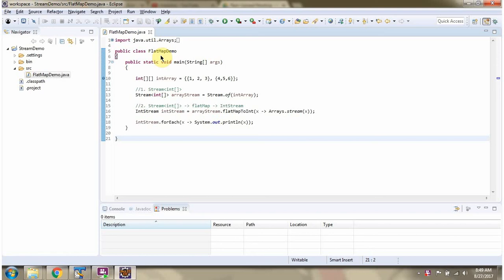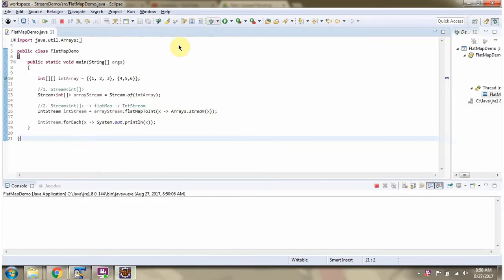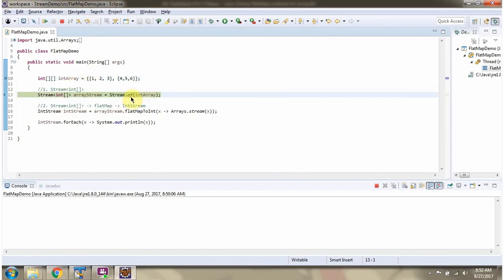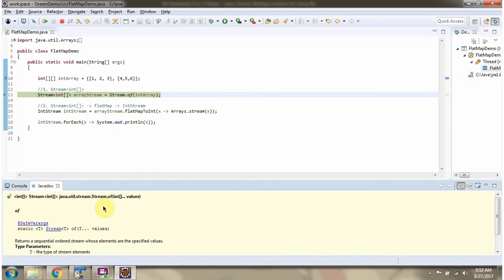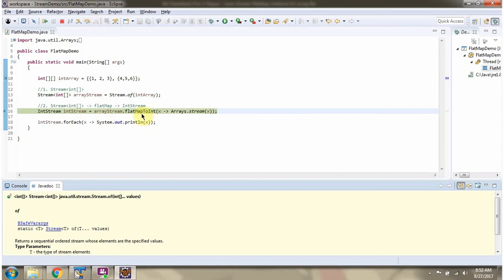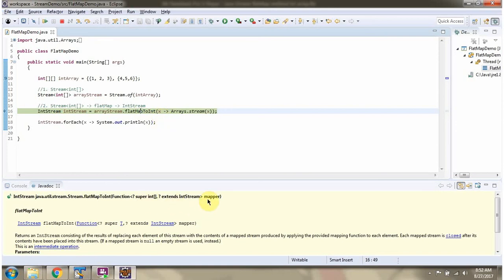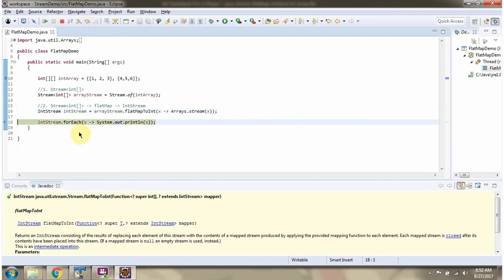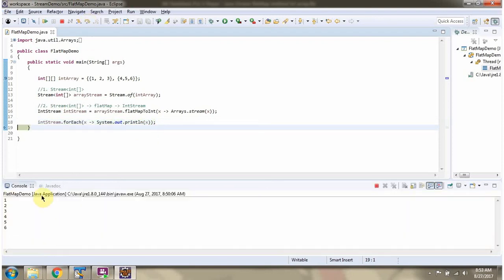Java 8 Streams: Convert Stream of intArray to IntStream with flatMapToInt Method | Streams in Java 8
In this comprehensive tutorial, we'll dive into using the `flatMapToInt` method to convert a Stream of intArray to an IntStream in Java 8. If you’re eager to master Java 8 streams and understand how to efficiently handle primitive data types, you’re in the right place!

### What You Will Learn:
- **Introduction to Java 8 Streams:** Get an overview of the Stream API and its significance in modern Java development.
- **Understanding flatMapToInt:** Learn what the `flatMapToInt` method does and how it differs from other mapping methods like `map` and `flatMap`.
- **Converting Stream of intArray to IntStream:** Follow a step-by-step guide on using `flatMapToInt` to transform a Stream of intArray into an IntStream.
- **Practical Examples:** Watch practical examples that demonstrate the conversion process and showcase real-world applications of `flatMapToInt`.
- **Performance Benefits:** Discover the performance benefits of using primitive streams like IntStream in your Java applications.
- **Functional Programming Principles:** Gain insights into functional programming concepts such as lambda expressions and method references, which are crucial for working with Java 8 streams.

### Why Use flatMapToInt in Java 8 Streams?
The `flatMapToInt` method provides a powerful way to handle streams of primitive arrays, allowing you to flatten and map data in a single operation. This results in cleaner, more efficient code and enhances your ability to process primitive data types directly, avoiding unnecessary boxing and unboxing.

### Example Scenario:
Imagine you have a Stream of intArray, each containing multiple integer values. Using `flatMapToInt`, you can transform this Stream of intArray into a single IntStream, making it easier to apply further processing like filtering, summing, or finding the maximum value. We’ll walk you through such examples to ensure you understand how to leverage `flatMapToInt` in your applications.

How to use flatMapToInt method to convert Stream of intArray to IntStream | Streams in Java 8